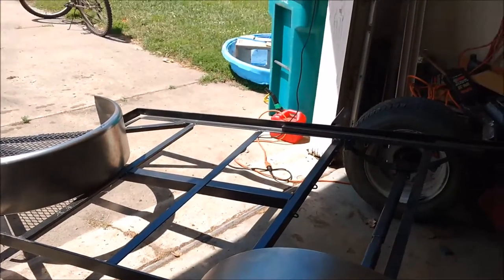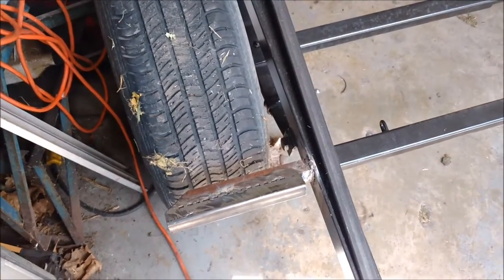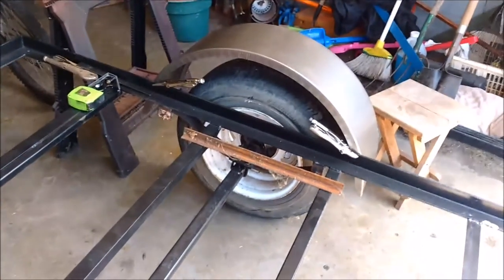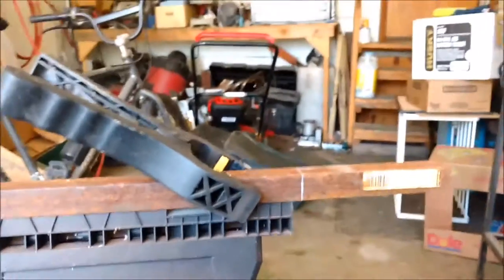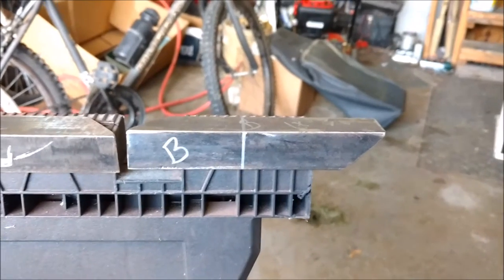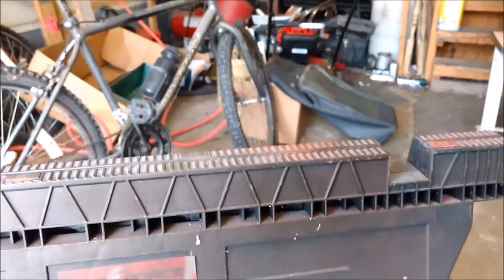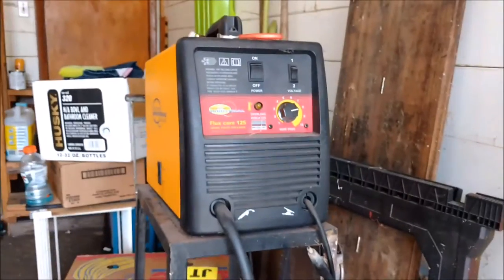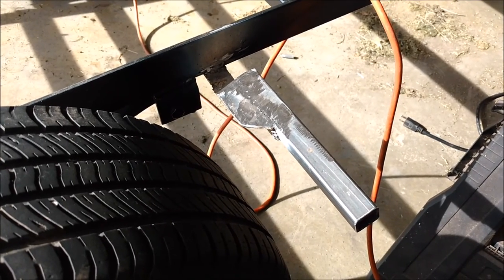Something a little different: making fender mounts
Something different, Making fender mounts. I'm finally getting to work on my teardrop camper project. I had the trailer purpose built to be a teardrop now I have the rest to do.